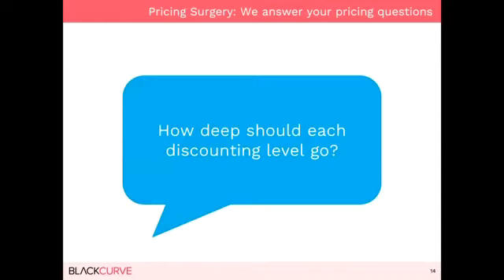How eCommerce Companies & Retailers Can Avoid Heavy Discounting | eCommerce Matters 008 | BlackCurve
This episode covers why are ecommerce companies and retailers heavily discounting, the latest strategies to help you counter heavy discounting and a pricing surgery to help you get answers to your pricing questions.

Hosts: Philip Huthwaite (CEO & Founder of BlackCurve) and Rob Horton (Product Director at BlackCurve).